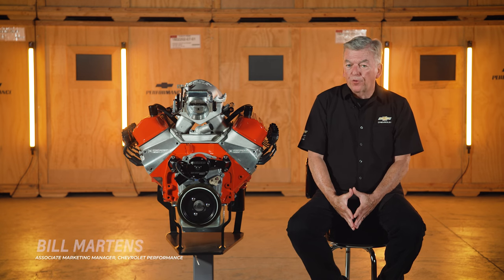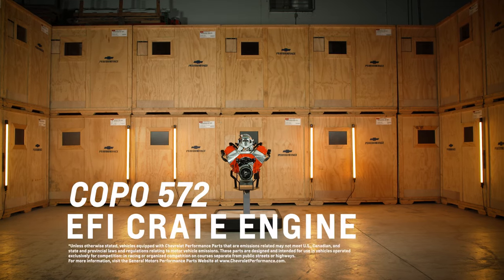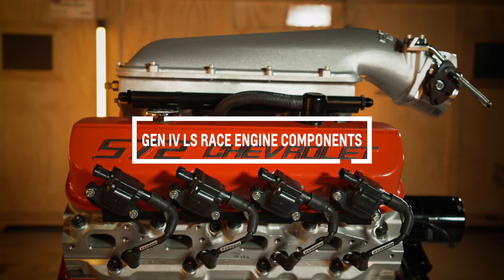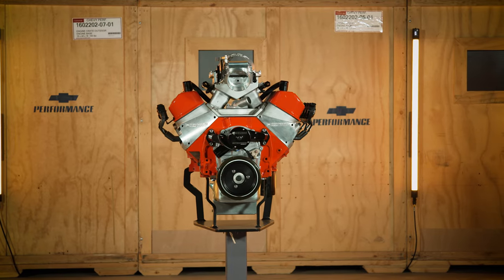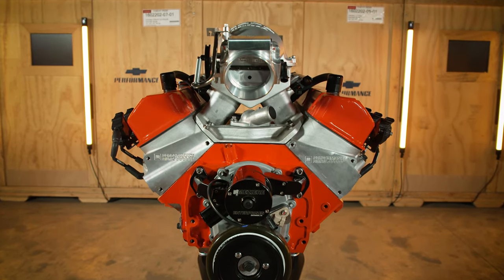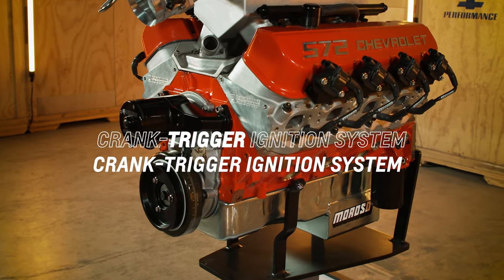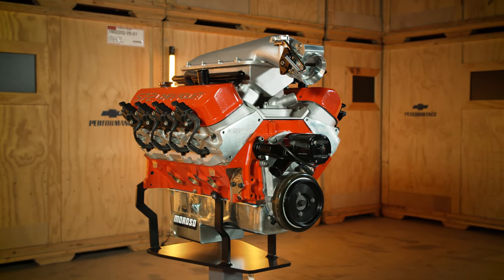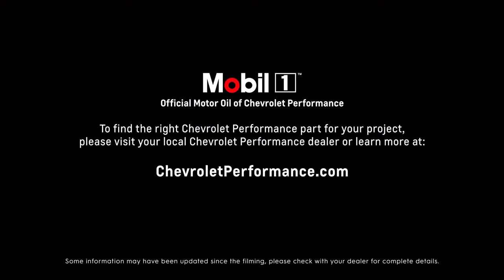Chevrolet Performance - COPO 572 EFI Crate Engine - Information & Specs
Bill Martens, Chevrolet Performance Associate Marketing Manager, walks us through details of the Chevrolet Performance COPO 572 EFI Crate Engine.